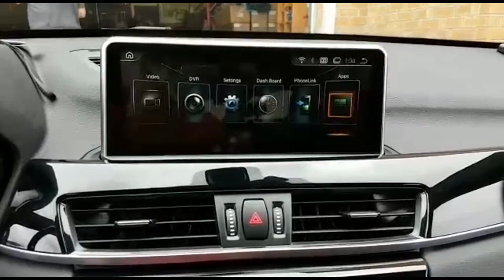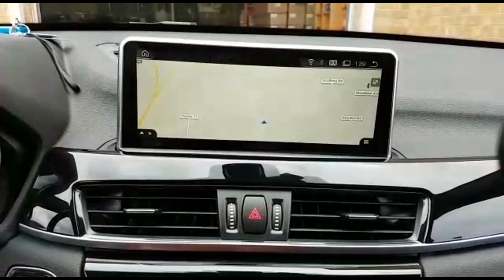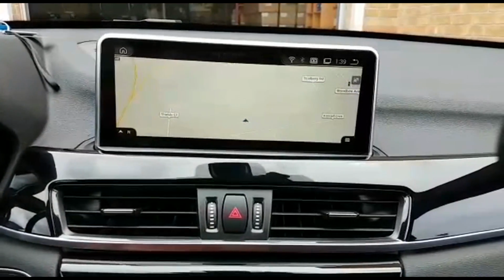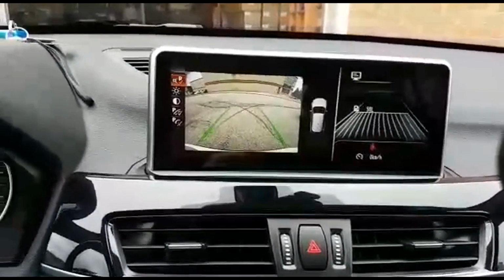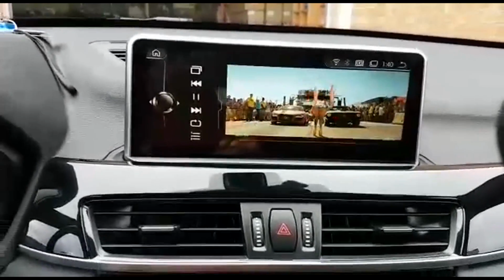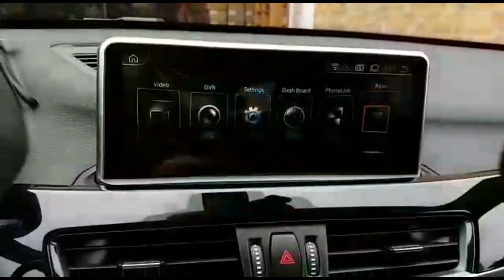How to install Installation 2016-2017 BMW X1 F48 Android Navigation and backup Camera